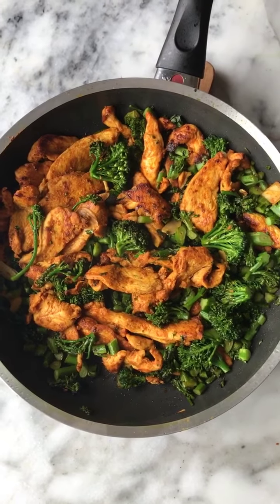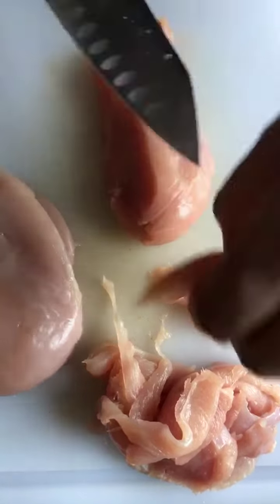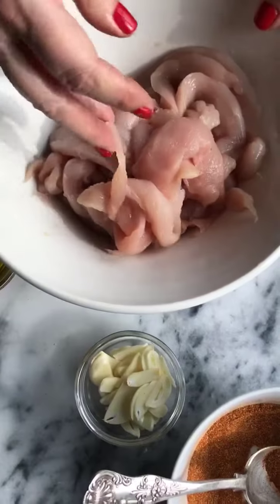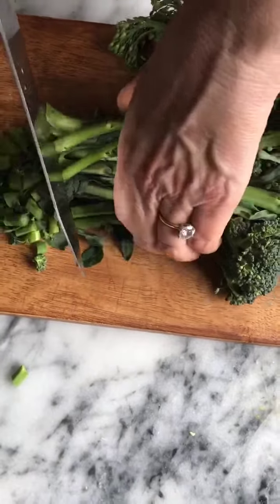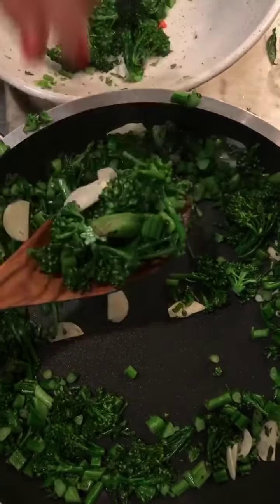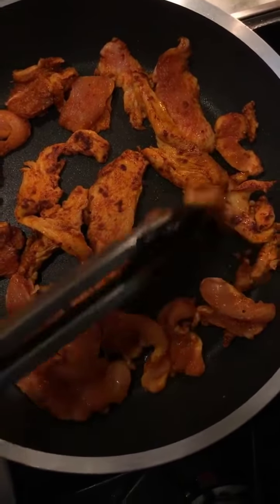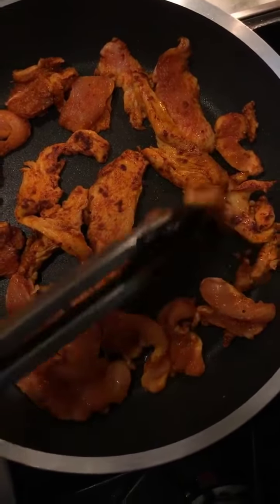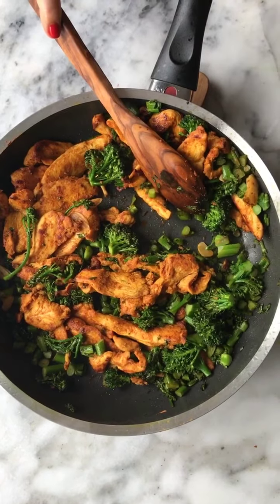Chicken and Broccolini